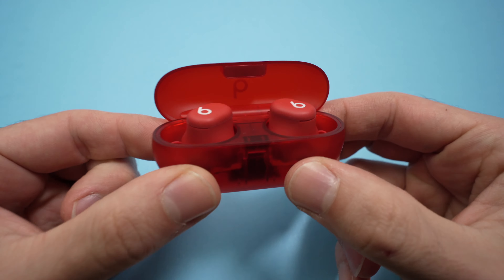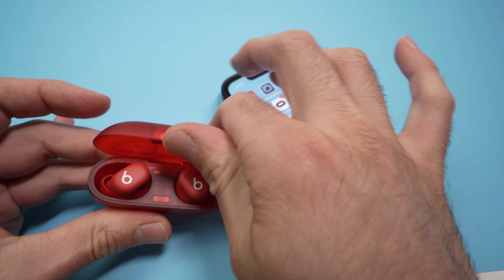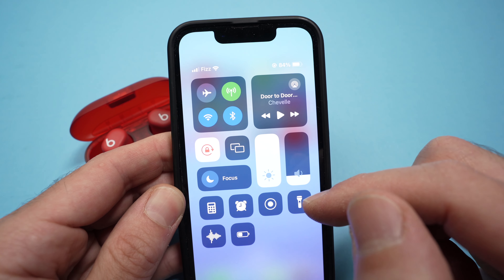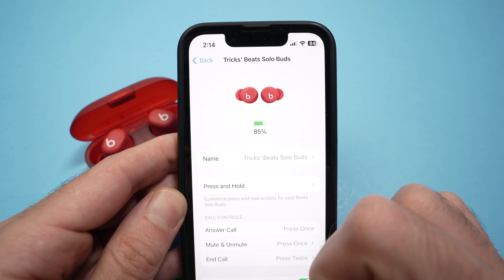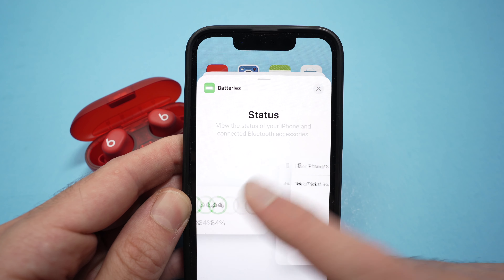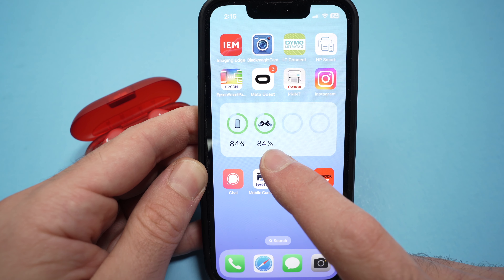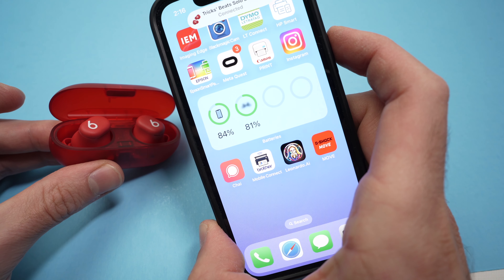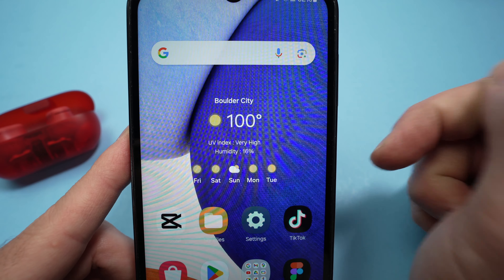Beats Solo Buds: How To Check Battery Percentage %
I will show you step by step how to check how much battery is left if your Beats Solo Buds earbuds.
↓↓Amazon links↓↓
►Beats Solo Buds
►Apple 20W USB-C Power Adapter